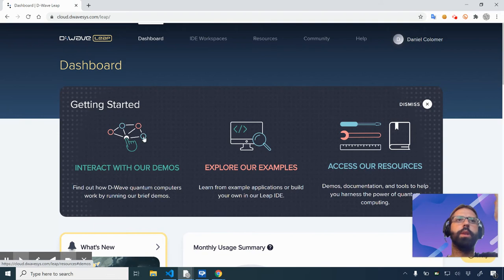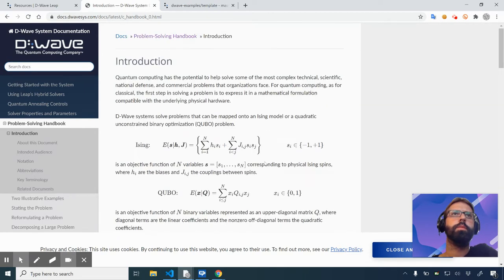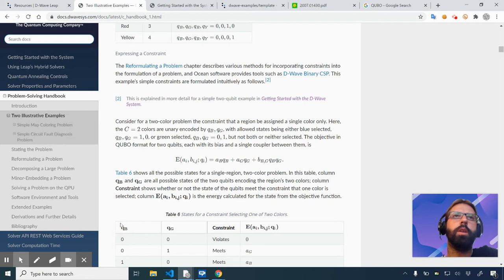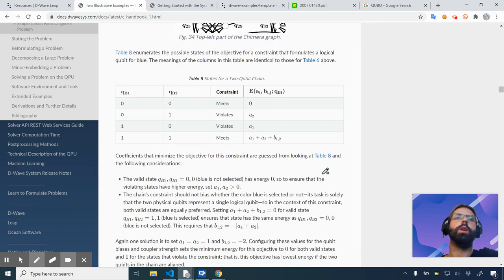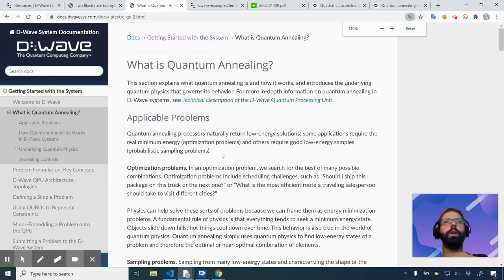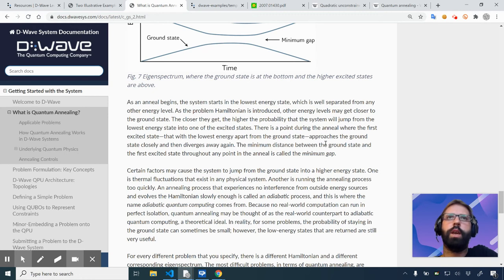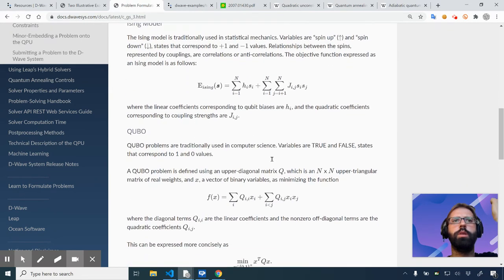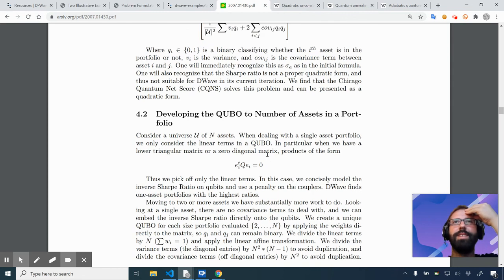Portfolio Optimization [Part 2]